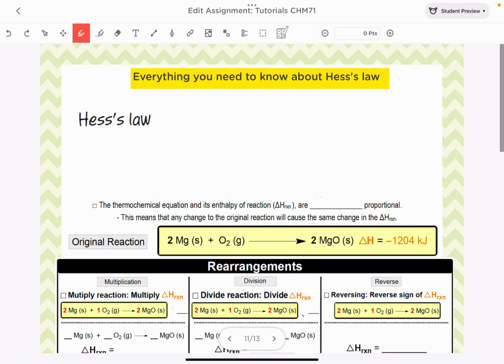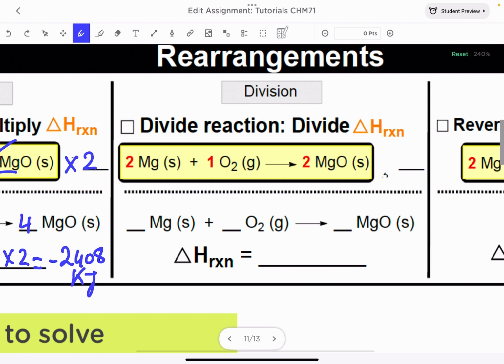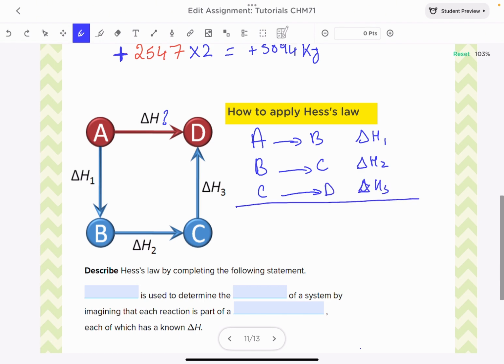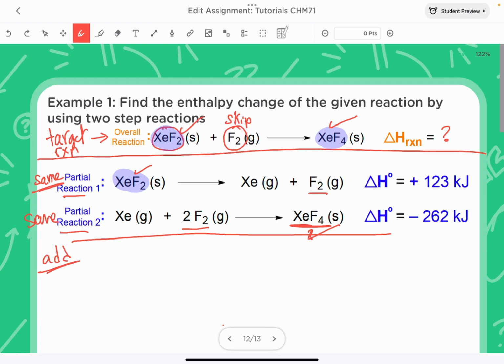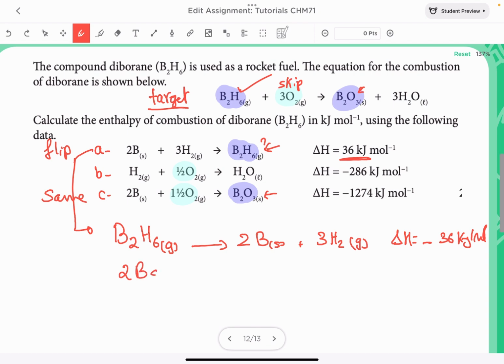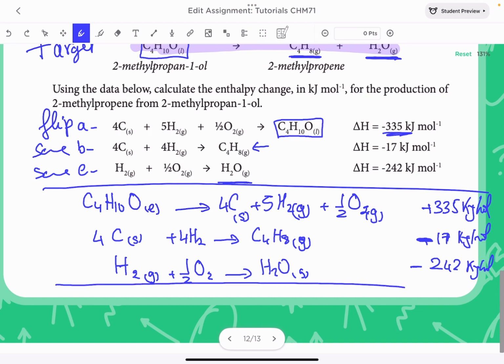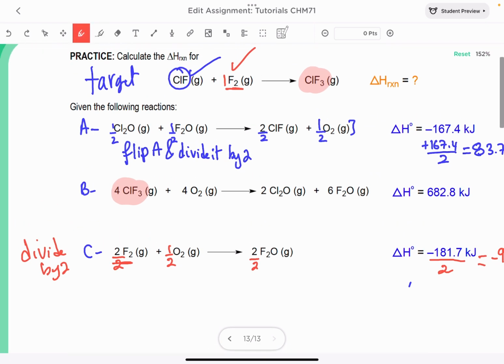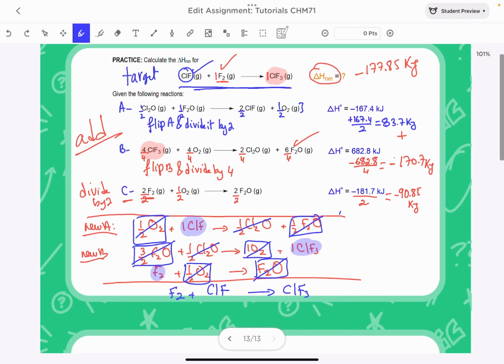Hess's Law tutorial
This video tutorial introduces Hess's law to find the enthalpy change of thermochemical equations. The video tutorial contain solving questions guiding students how to apply this law.